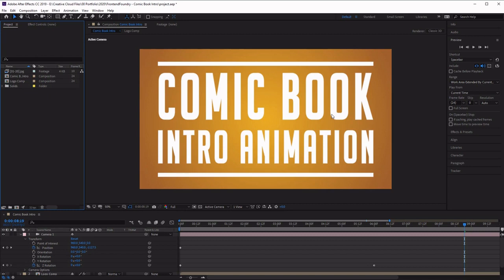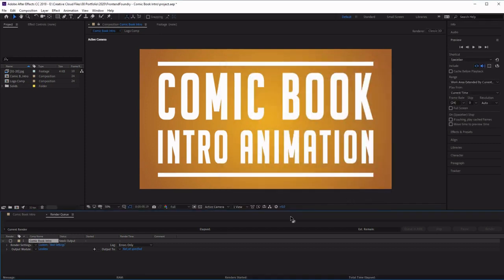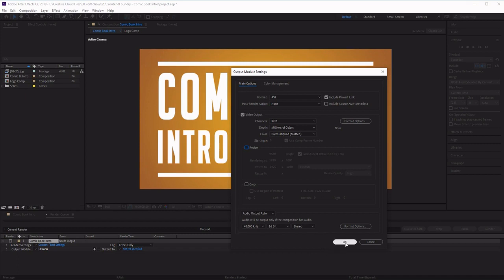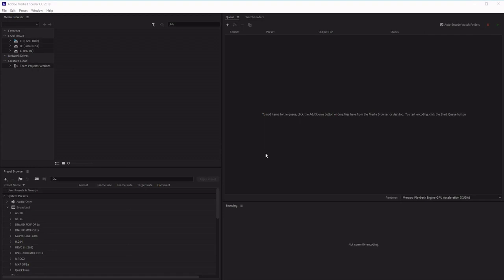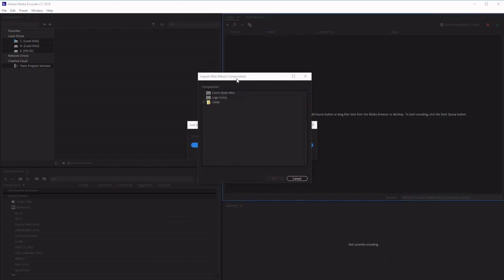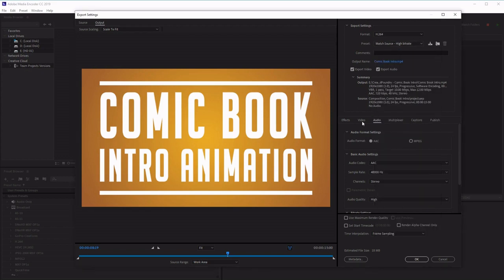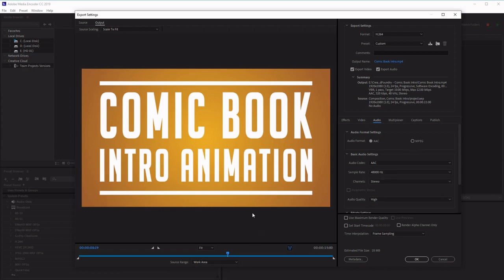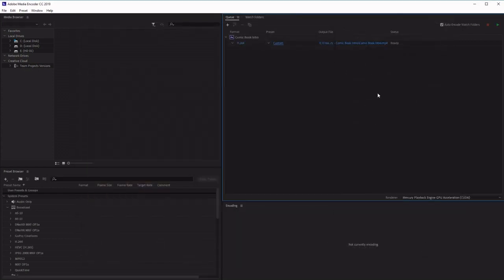Boost Your Videos with Animated Comic Titles part 4 | Free After Effects Tutorial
Immerse yourself in the world of vibrant comic title animation with this enriching and free After Effects tutorial. Whether you're a newcomer or an experienced content creator, this tutorial will guide you through the process of crafting animated titles that inject a dynamic comic book charm into your videos. Explore the dynamic interplay of graphic design and animation as you breathe life into your titles, captivating your audience with an explosion of visual excitement. Delve into techniques that seamlessly transform static text into animated narratives, revitalizing your video content. Elevate your After Effects skills today with this essential tutorial, and witness your videos transform into captivating stories that radiate energy.